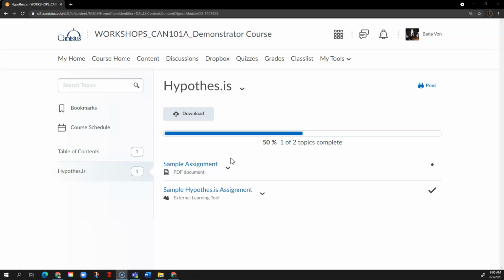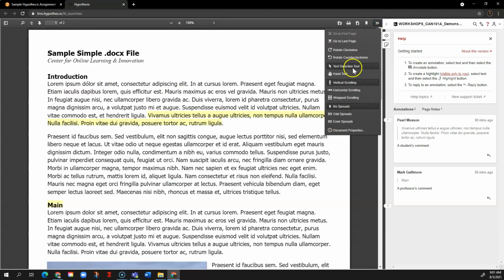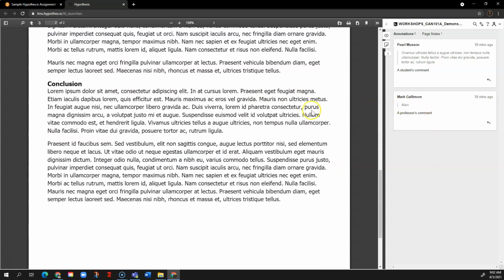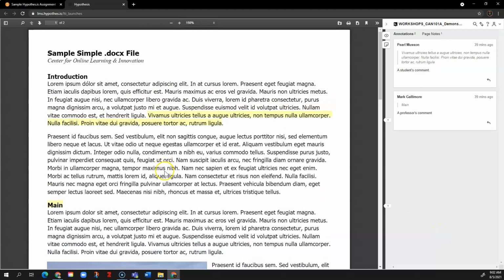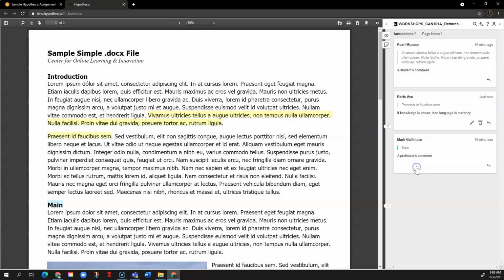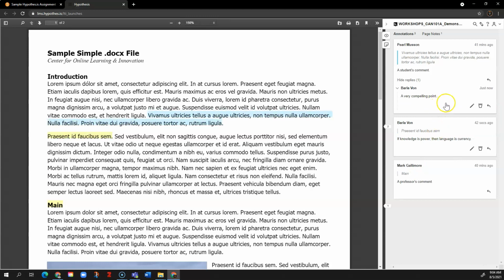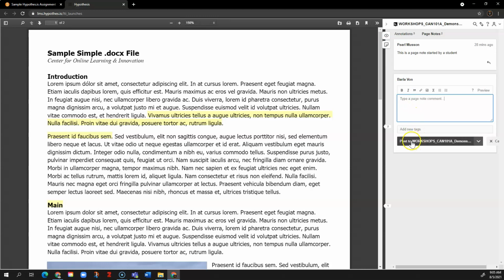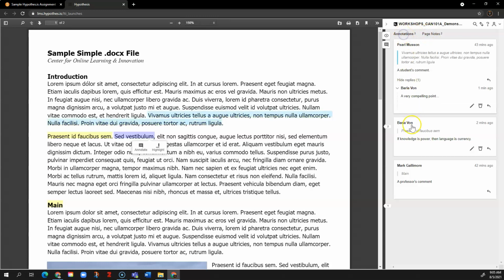Hypothes.is at Canisius College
For Canisius College Students
A quick introduction and tutorial for using Hypothes.is in Canisius Courses (via D2L)